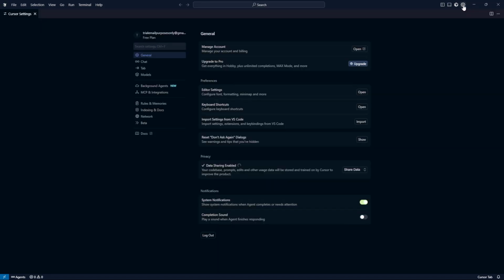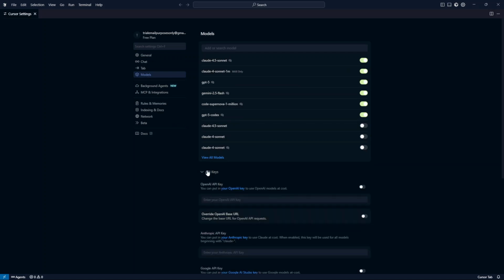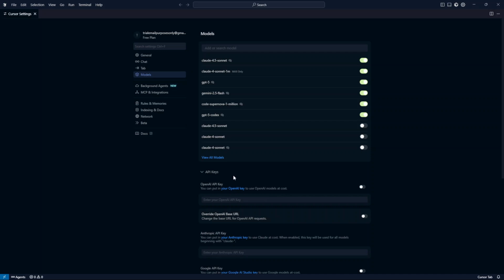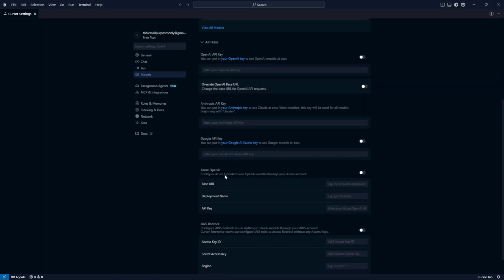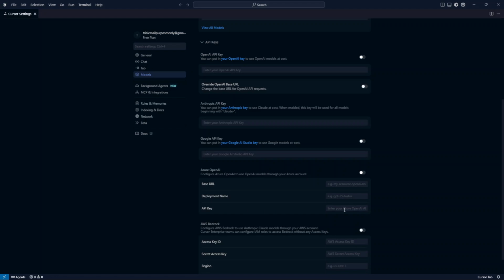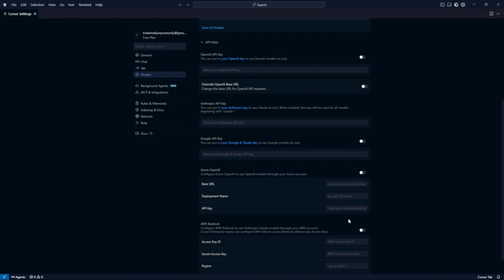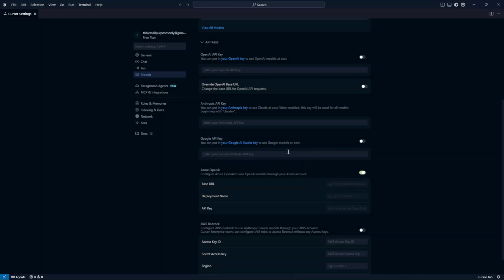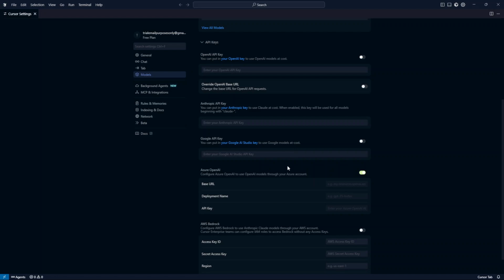How To Add Azure Api Key In Cursor Ai [2025 Guide]